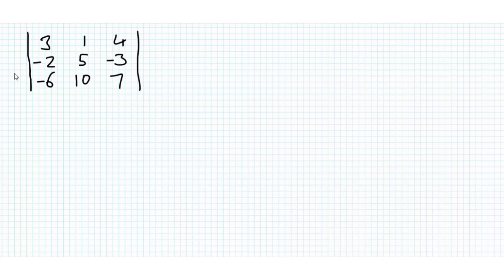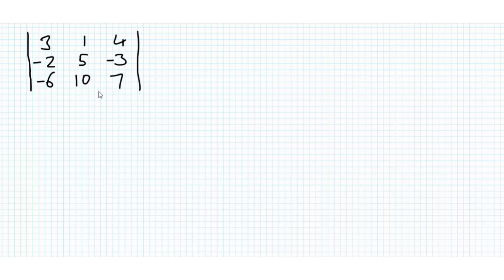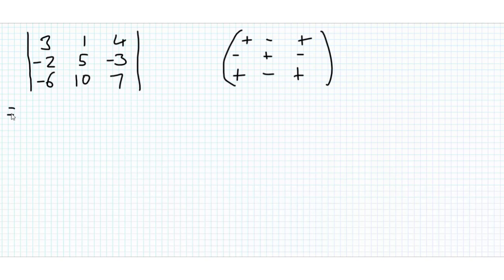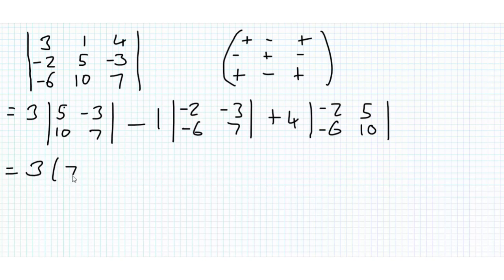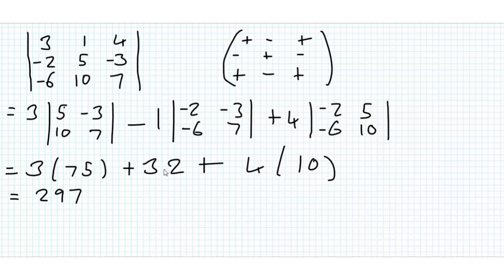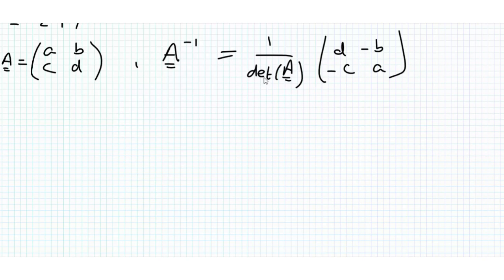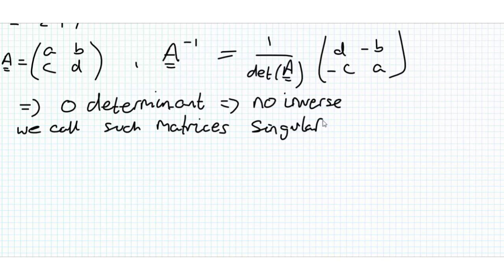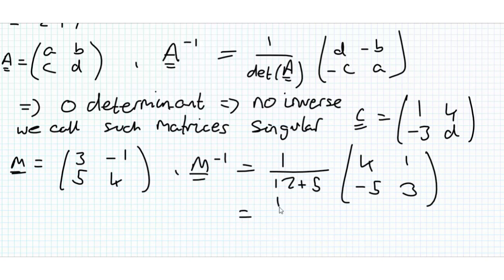How to find the determinant of a 3x3 matrix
We continue with this series about matrices for A Level Further mathematics. In this video we look at calculating the determinant of a 3x3 matrix and finding the inverse of a 2x2 matrix.